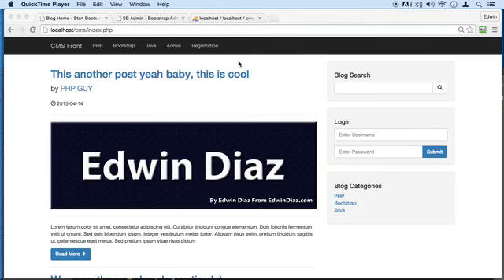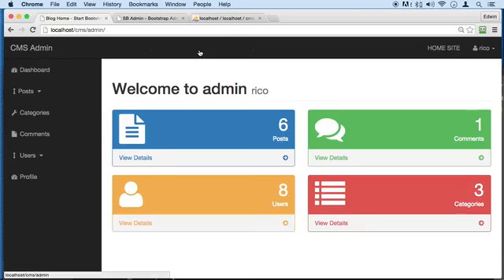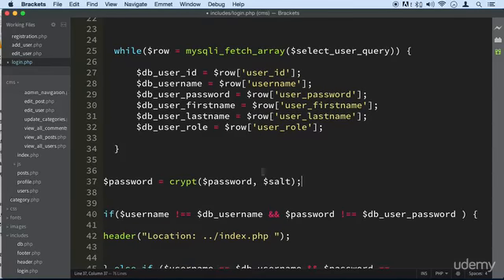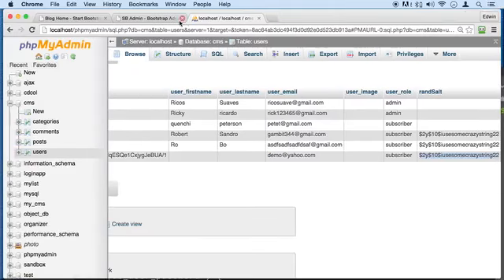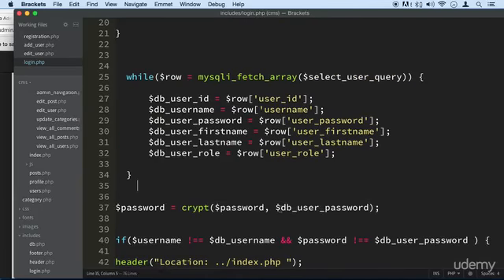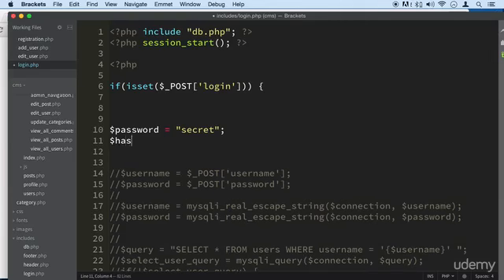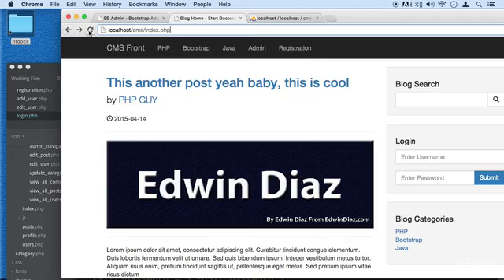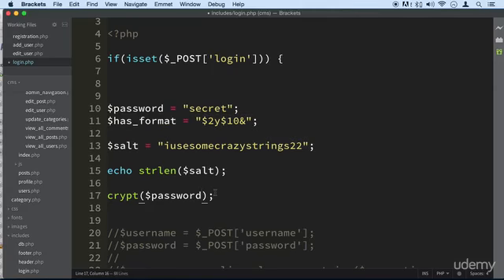9 Updating Our CMS due to password Encryption - CMS EXTRA FEATURES USER REGISTRATION - PHP COURSE CM